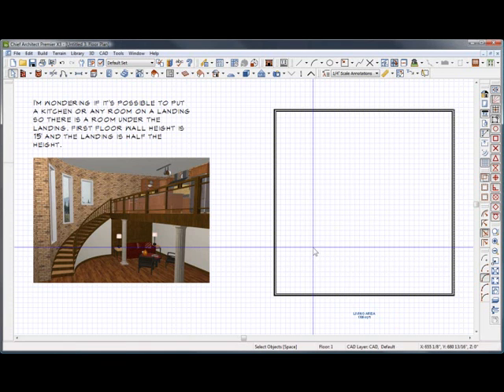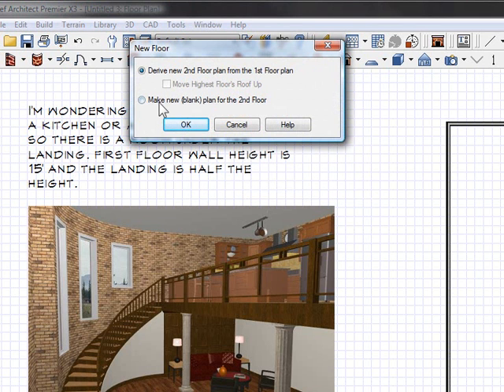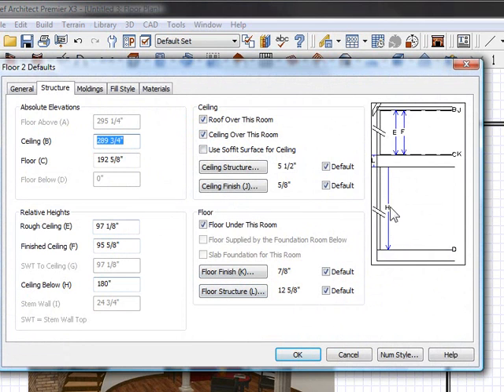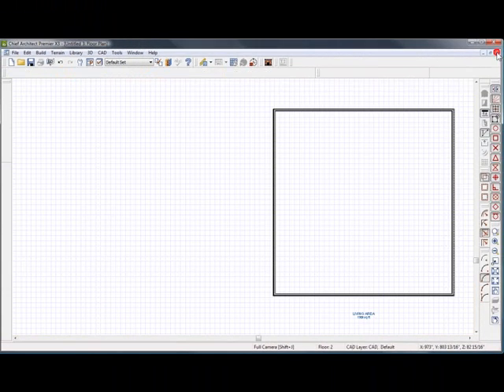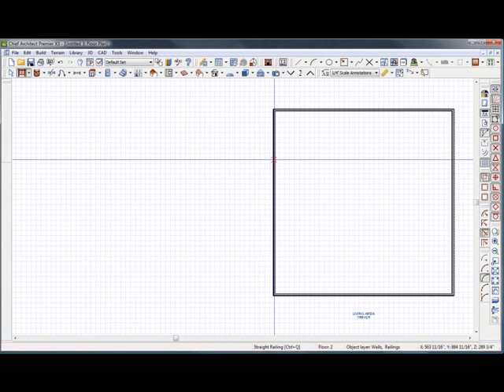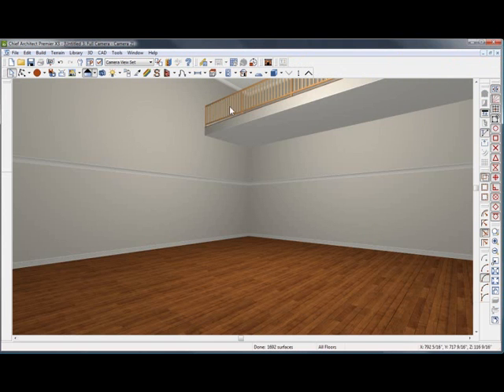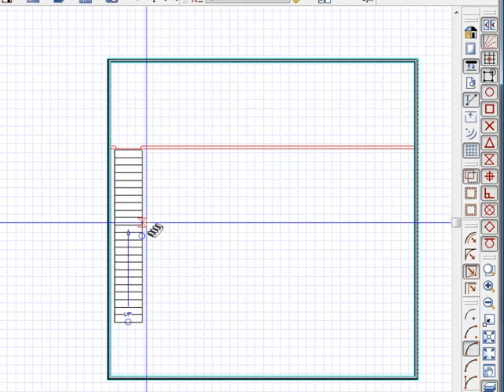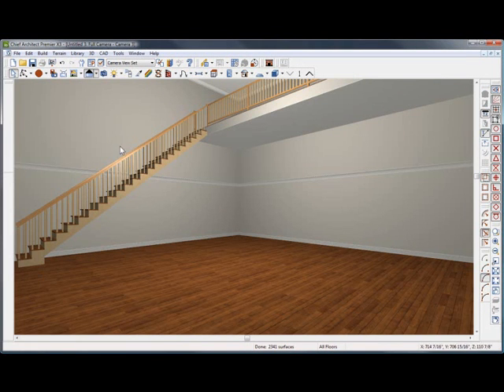building loft using Chief Architect X3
Todd shows how to build a loft area using X3